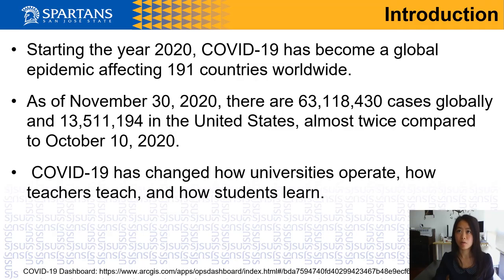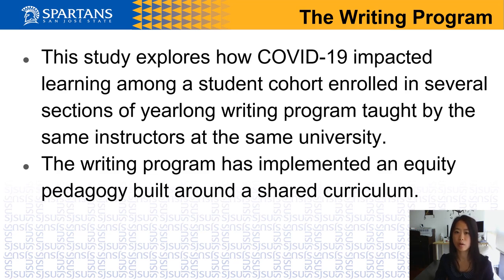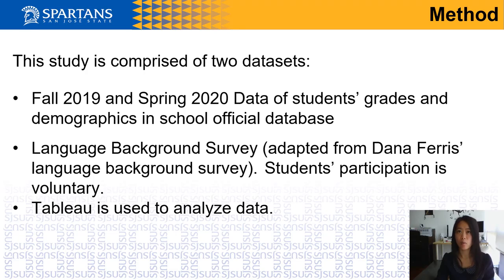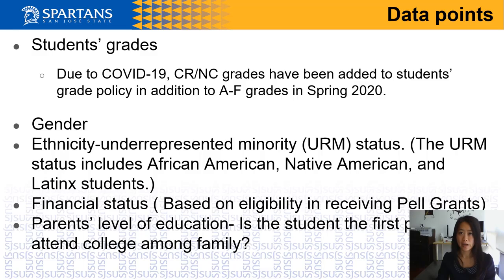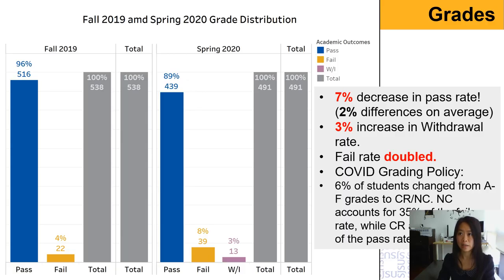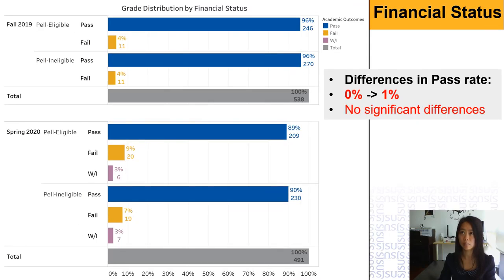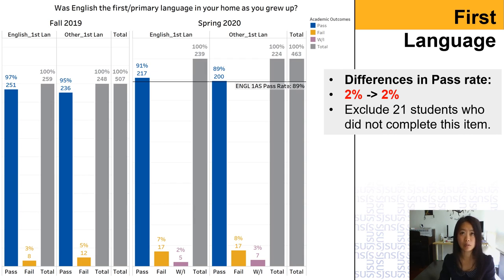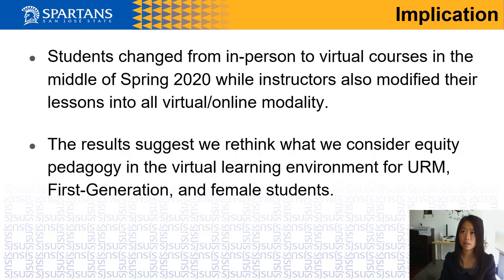Angel Chang, College of the Humanities and Arts, San Jose State University, USA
Paper Title: Student Learning at the Age of COVID-19 Pandemic
Paper ID: ERCICTEL2030051
Conference Name: ICTEL 2020 – International Conference on Teaching, Education & Learning, 14-15 Dec, Tokyo
Conference Venue: Hotel Mystays Ochanomizu Conference Center, Tokyo, Japan